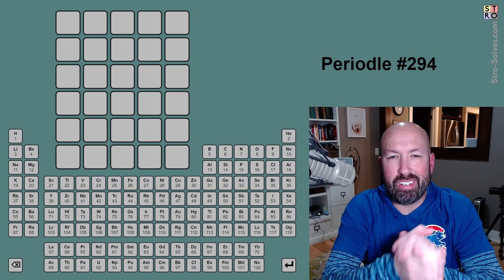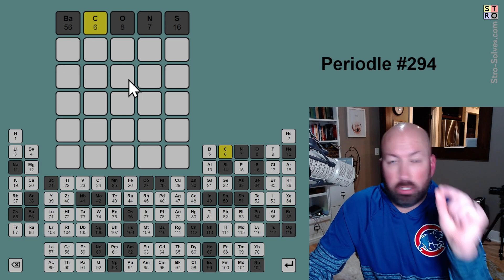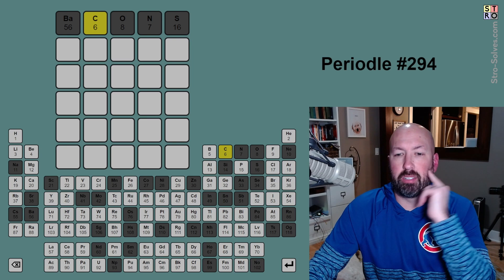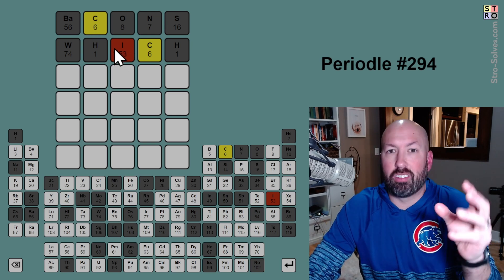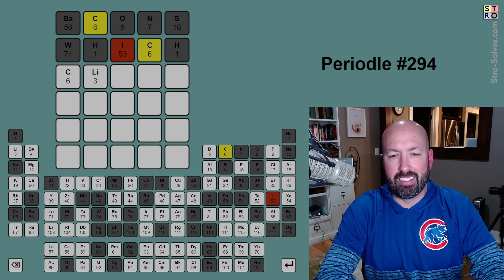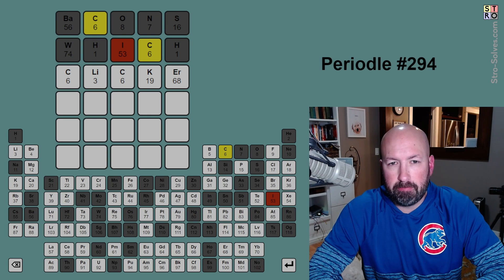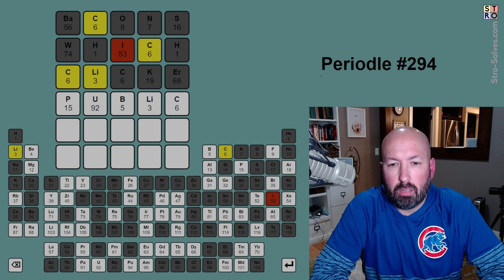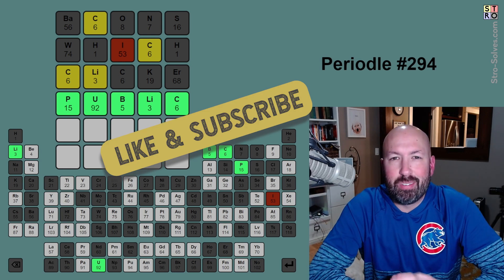Start your day (and puzzles) without some BACONS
I'm Scott Strosahl, and today I'm solving the Periodle for February 5th. Periodle is like Wordle but your guess has to be made using abbreviations for the chemical elements.